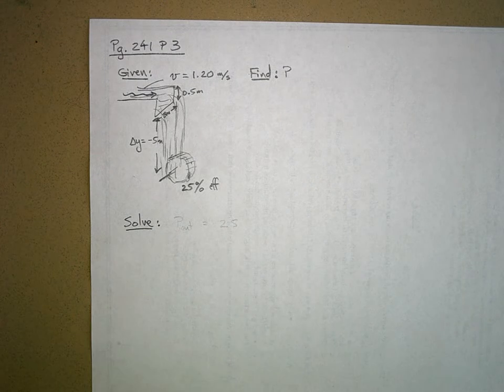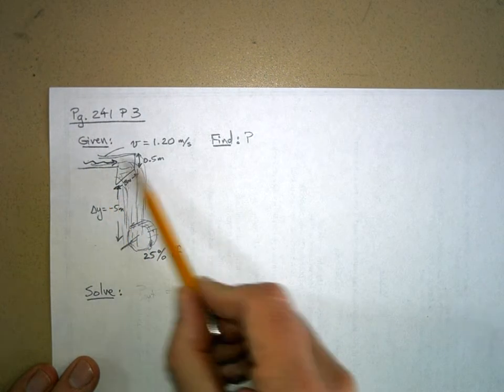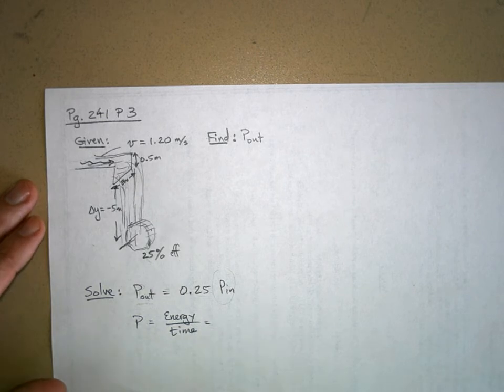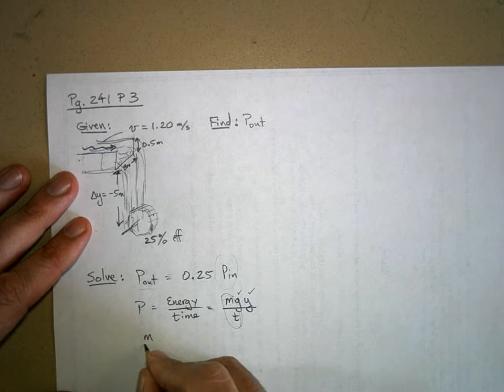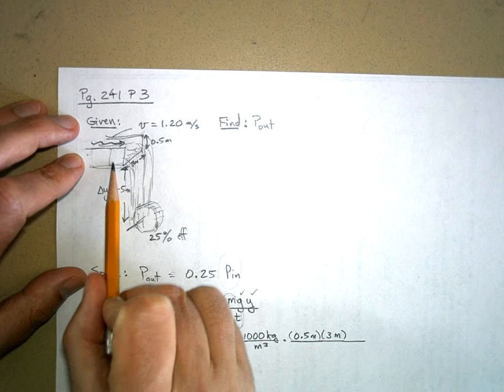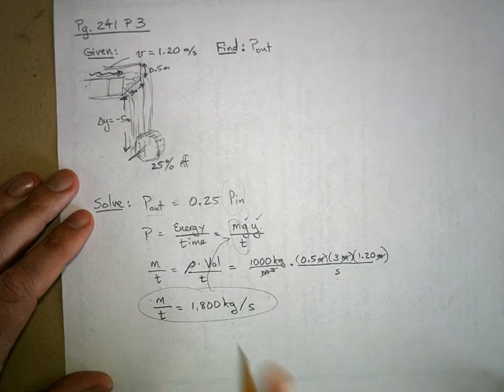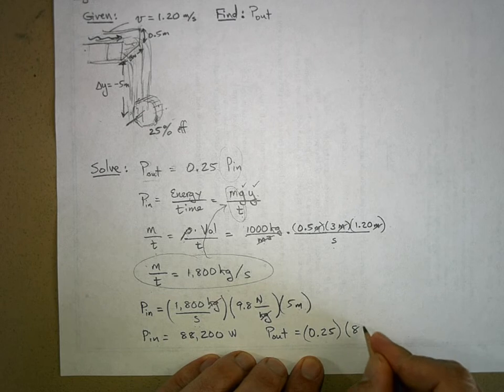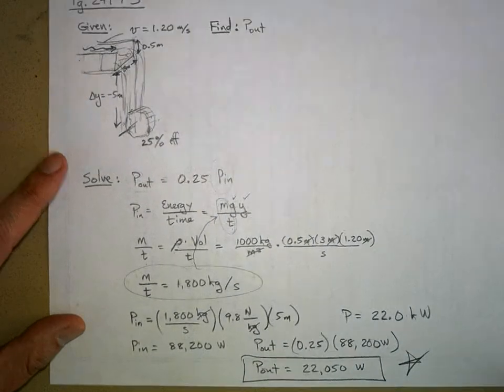APPProb3Ch8Pg240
Physics problem